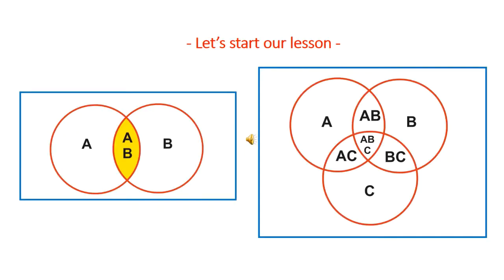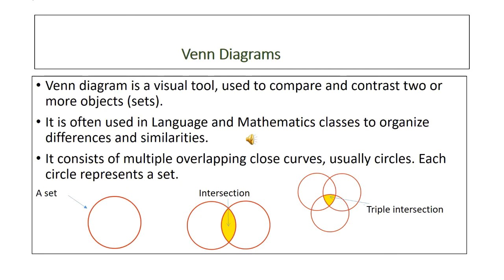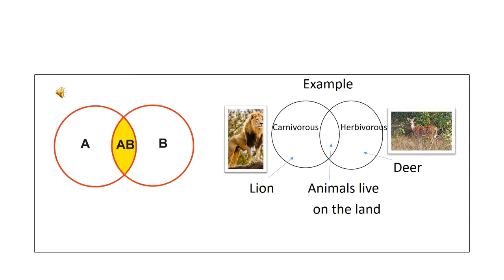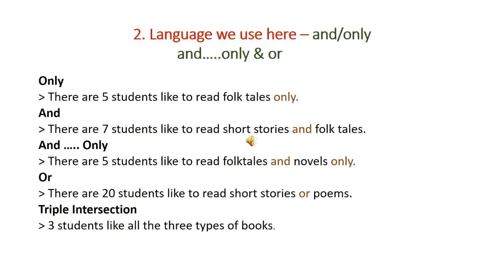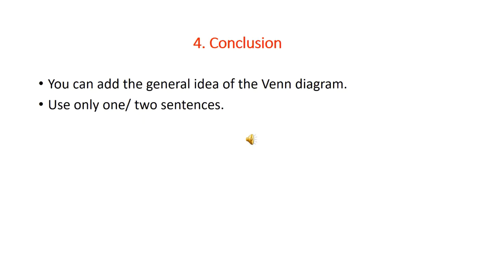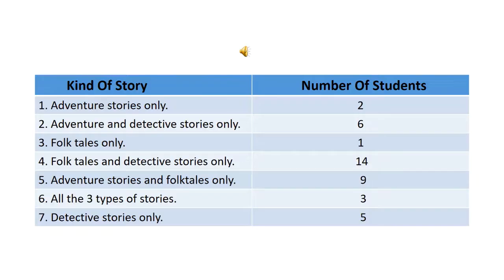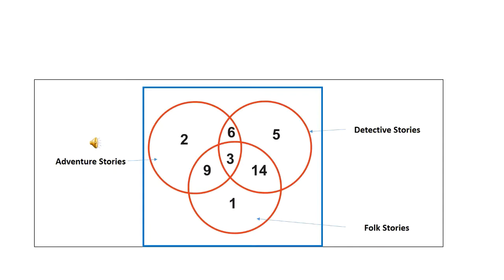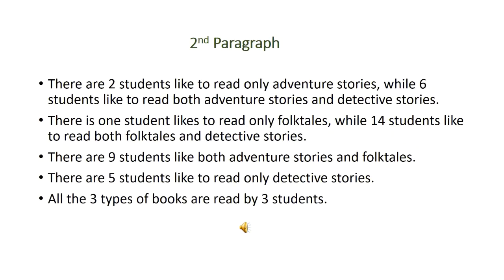English Language - Grade 10/11 - Venn Diagrams